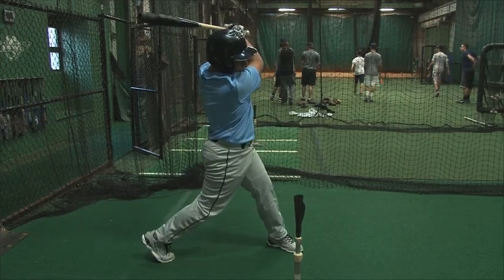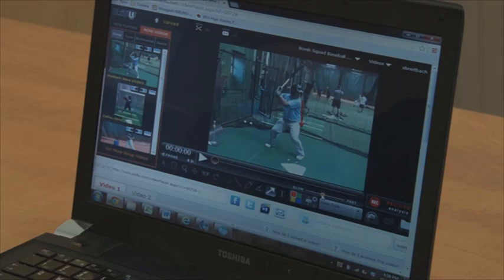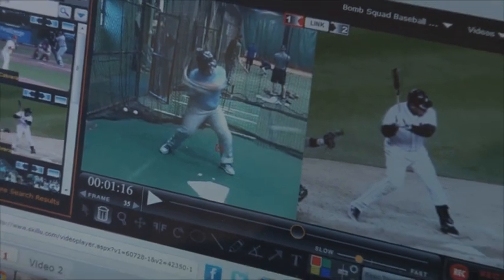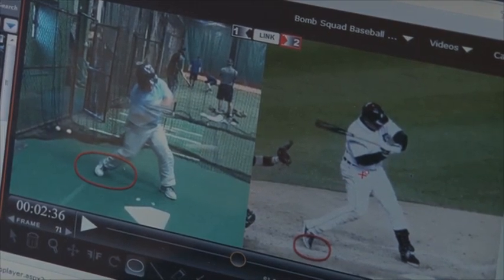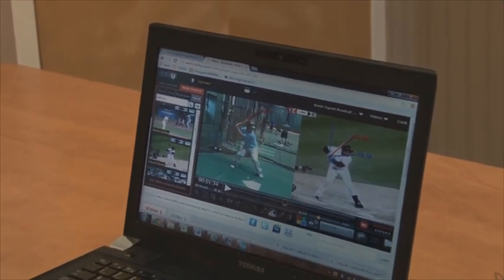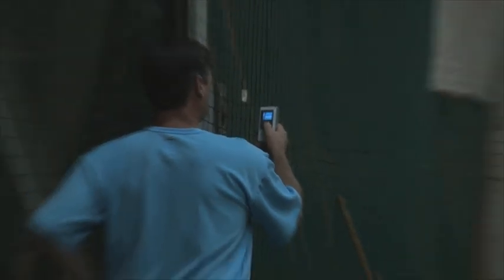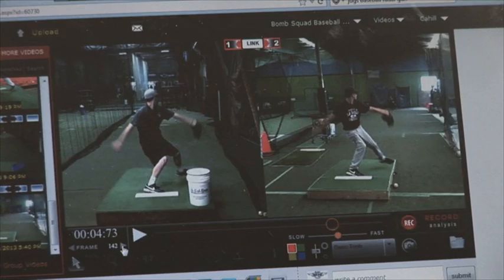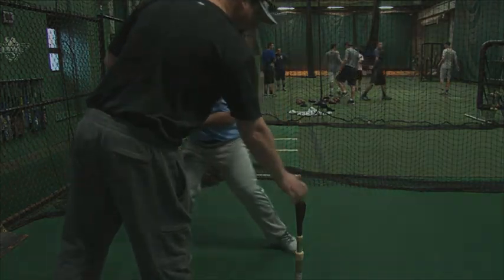Bomb Squad Video Analysis